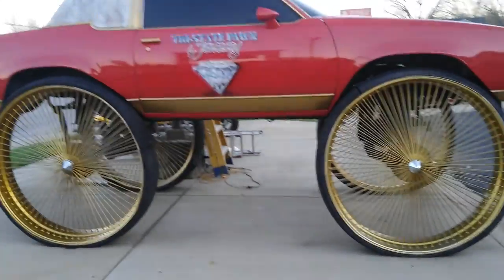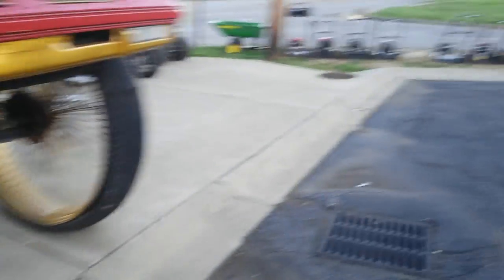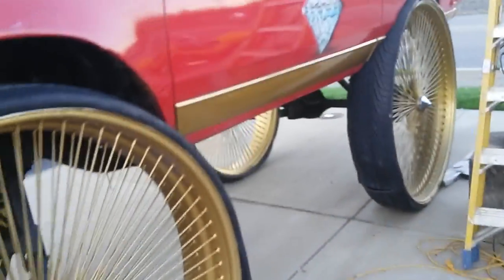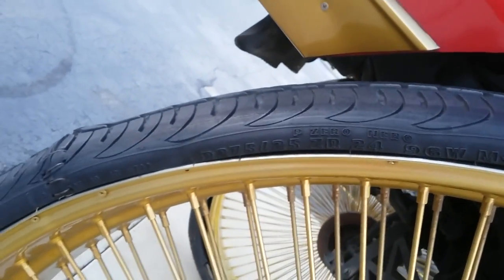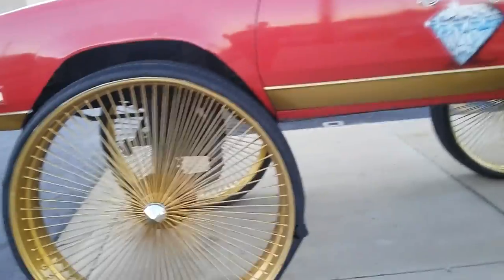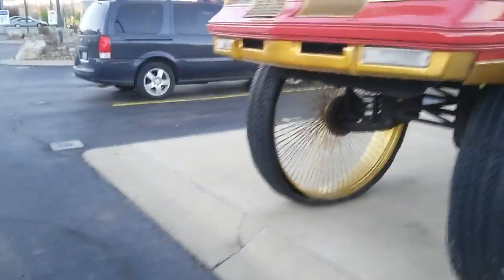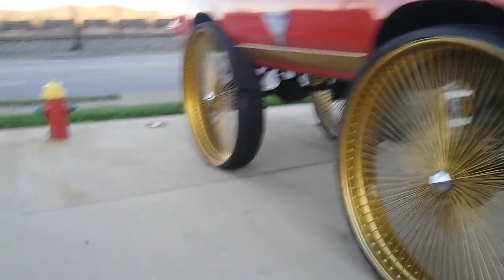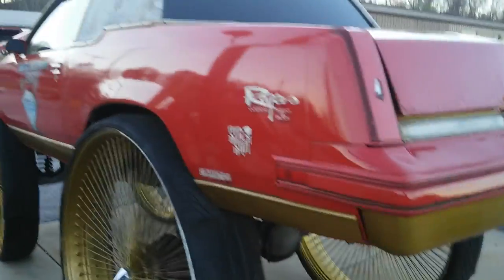50 inch wheels on Olds Cutlass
50 inch wheels on Olds Cutlass